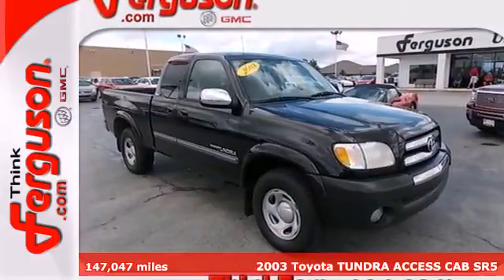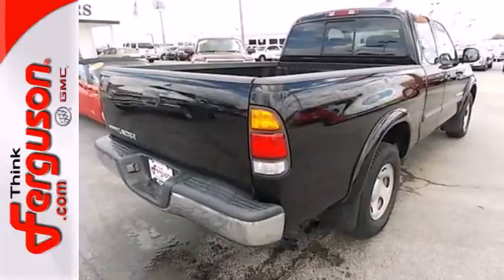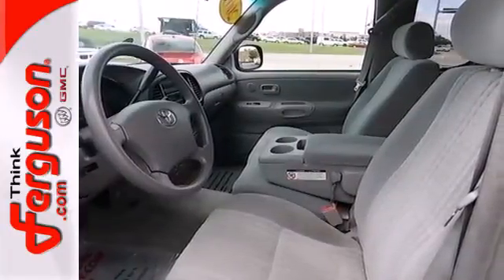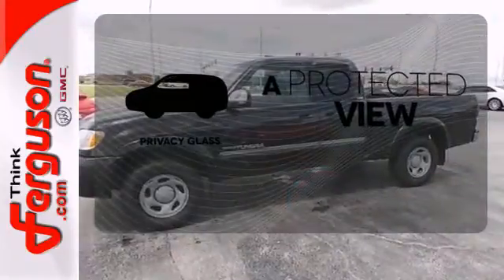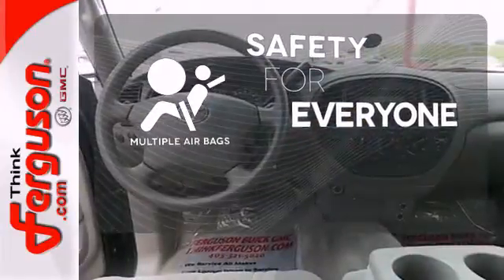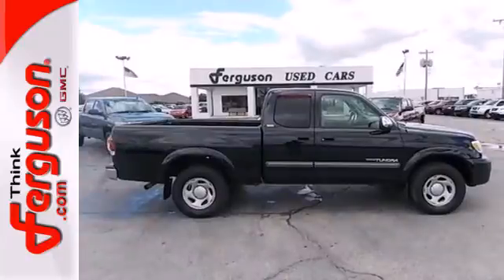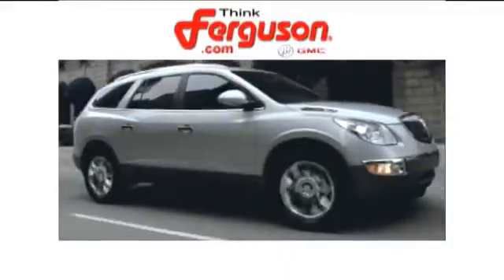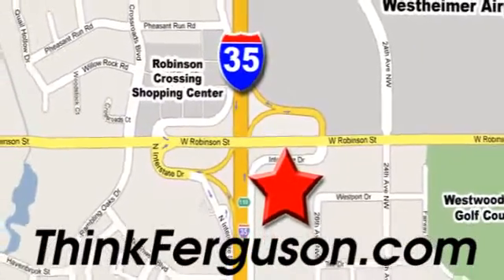2003 Toyota TUNDRA ACCESS CAB SR5 Norman OK Oklahoma City, OK B6285C - SOLD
Year: 2003
Make: Toyota
Model: TUNDRA ACCESS CAB SR5
Engine: 3.4 Liter 6 Cylinder
Transmission: 5 Speed Automatic
Color: Black
Interior: Gray
Mileage: 147047
Stock #: B6285C

Address:
1015 North Interstate Drive